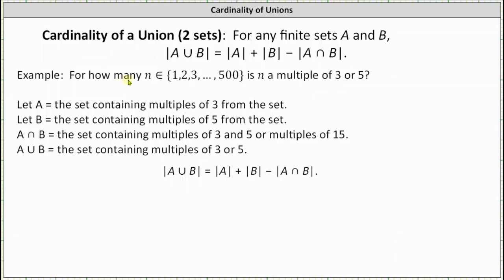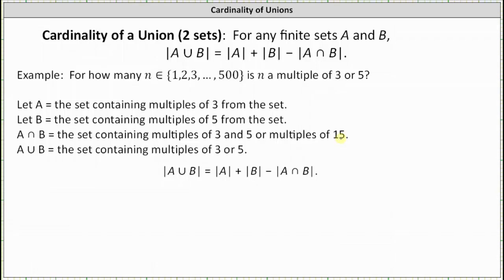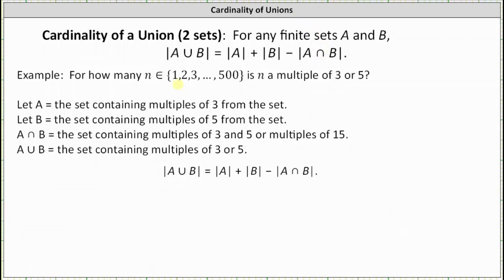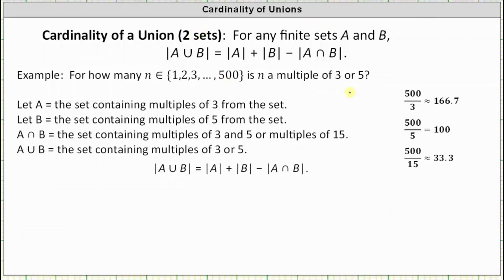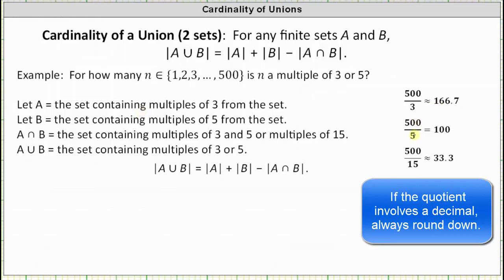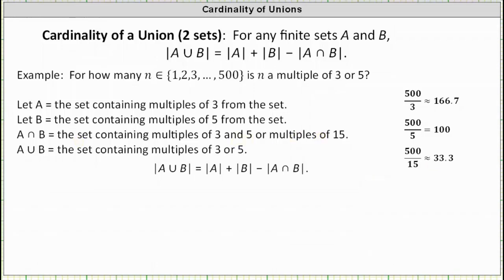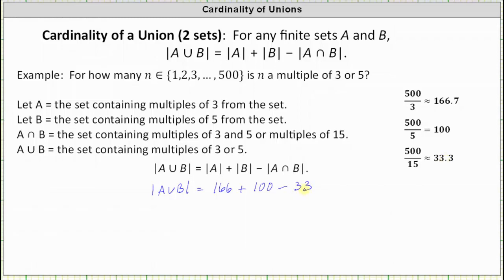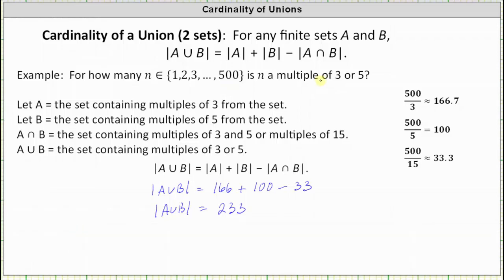Determine the Number of Elements in a Large Set that are Multiples of 3 or 5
This video provides an example of how to find the cardinality of a union by determining how many elements in a set of integers are multiples of 3 or 5.